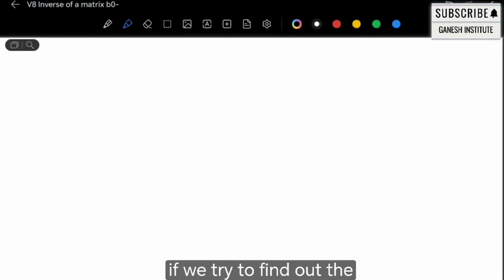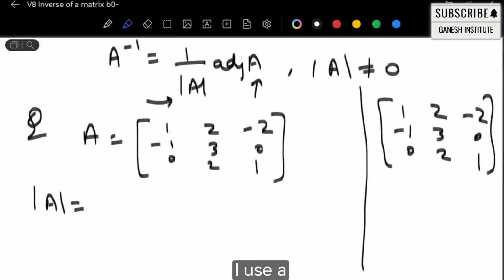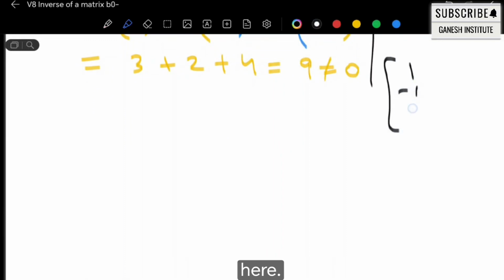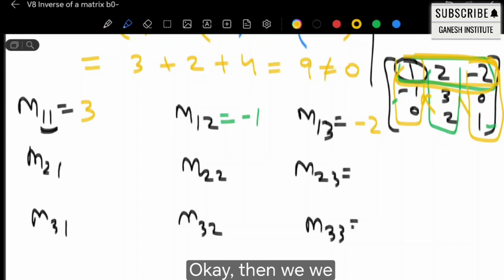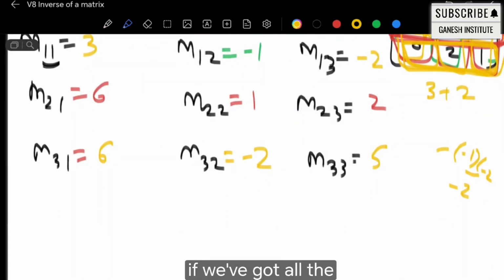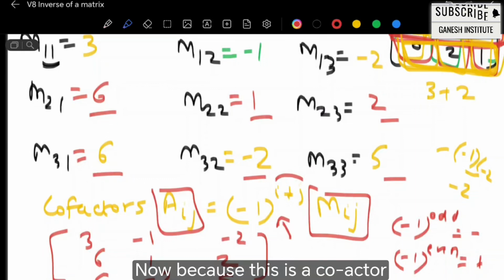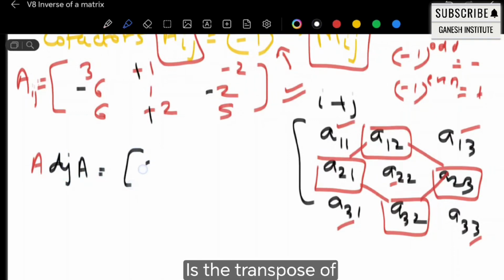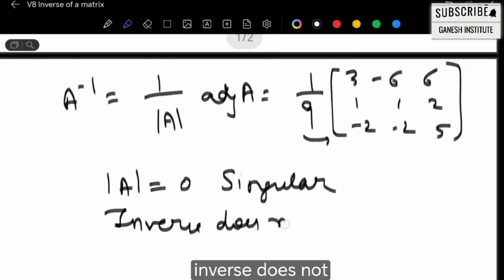Inverse of a Matrix | Basic to Brilliance | Linear Algebra V.7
How to find an inverse of a matrix using conventional method i.e., using cofactors,Adjoint and determinant.